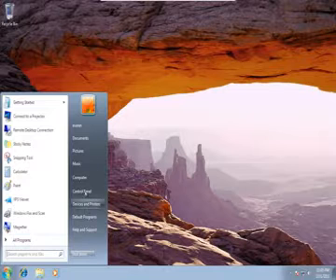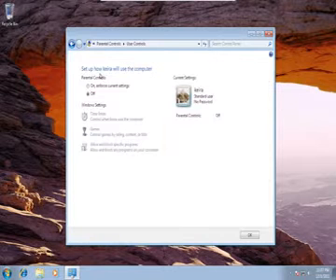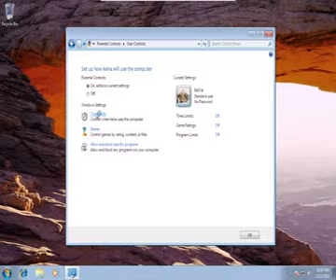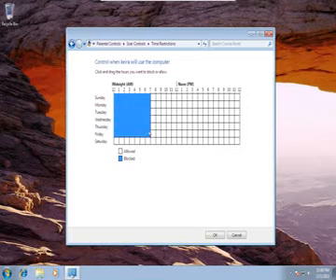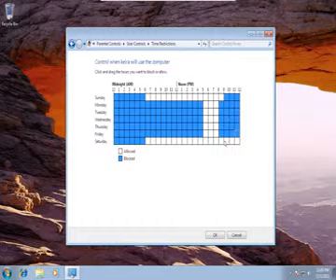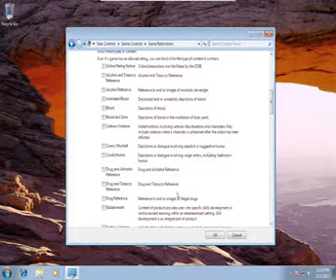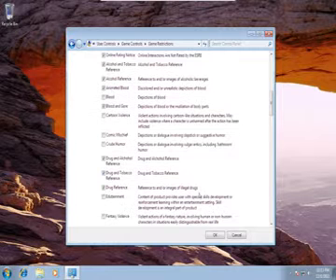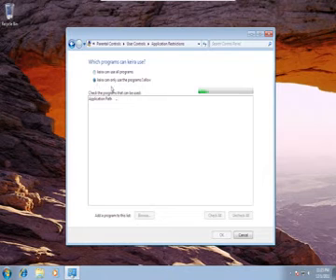140-7-parental controls.mp4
Learn how to manipulate the parental controls of Windows 7.